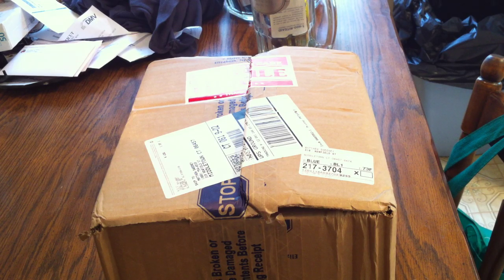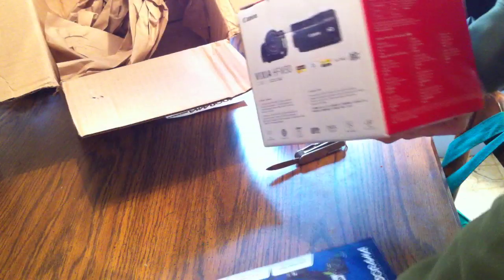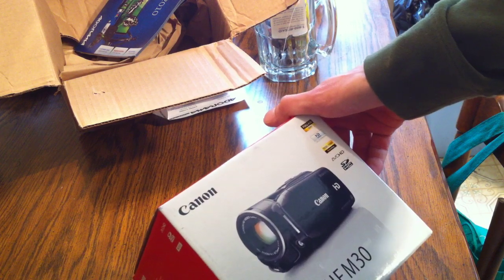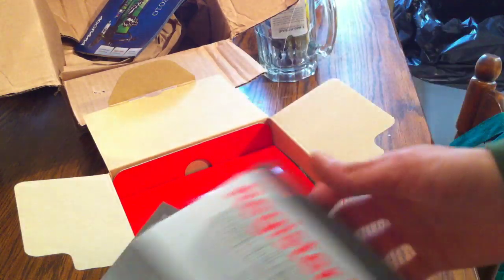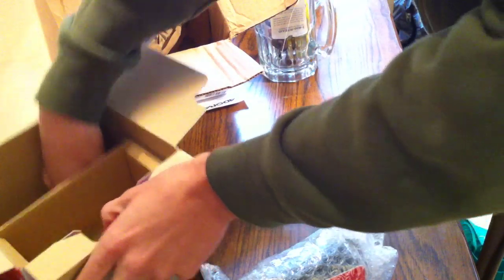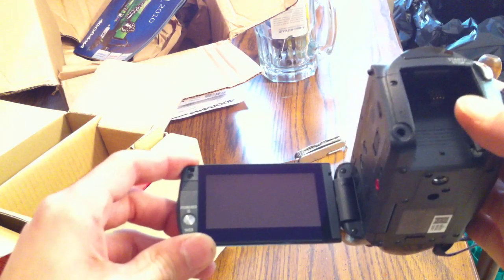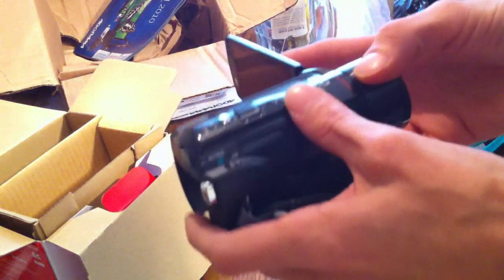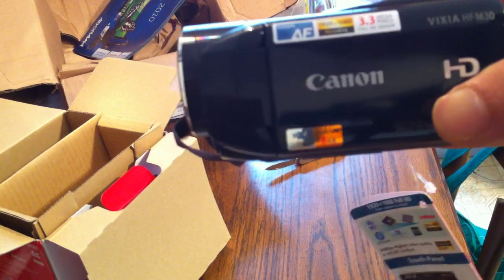Best YouTube Video Camera (Canon Vixia HF M30)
Hey guys here is my new Camcorder lemme know if you have any questions.